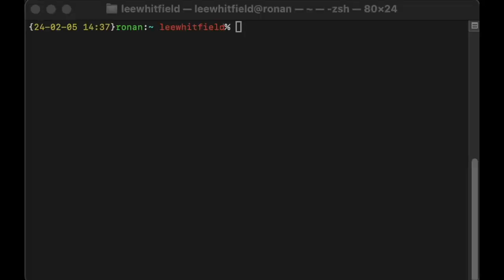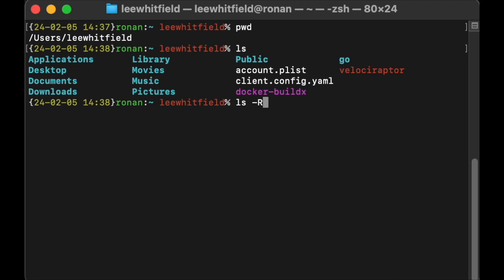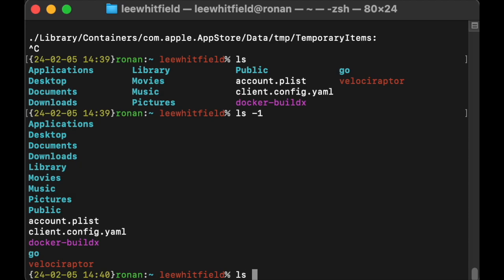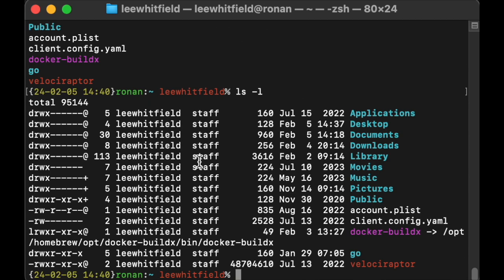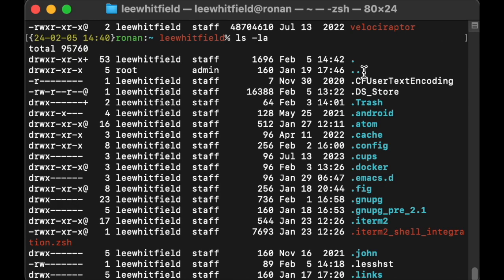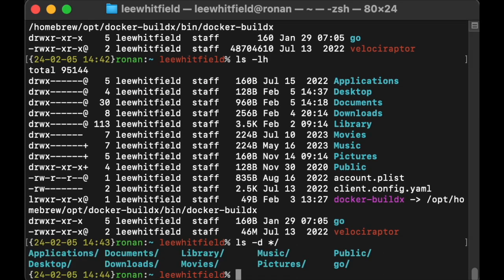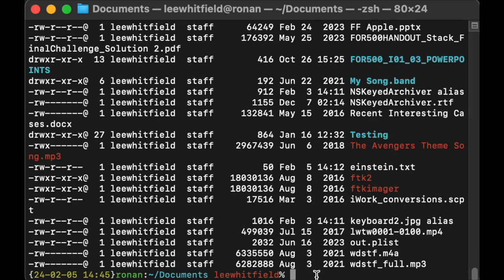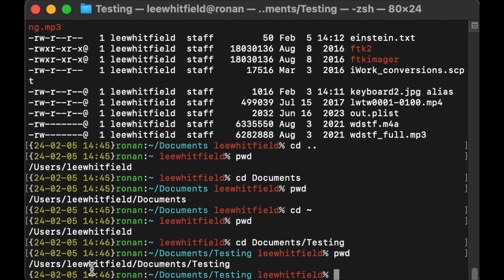Using the macOS Terminal - Part 1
In this video we're going to look at some basic commands that you can run to navigate around inside the macOS Terminal (or command-line). Today, we'll look at:
pwd
ls
cd
clear